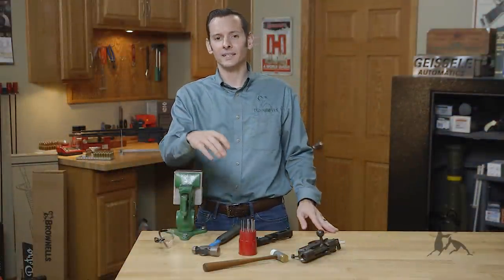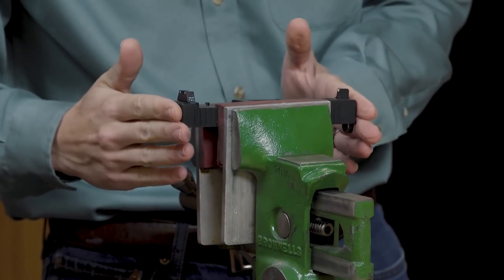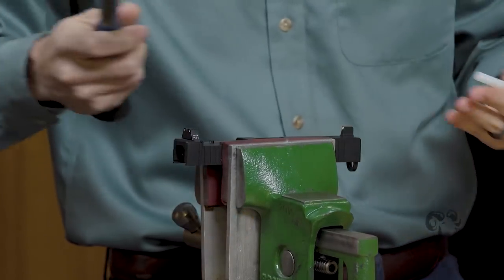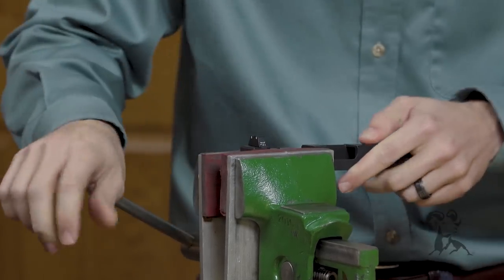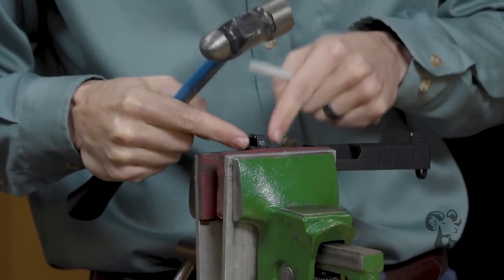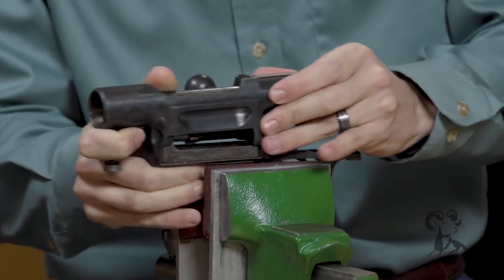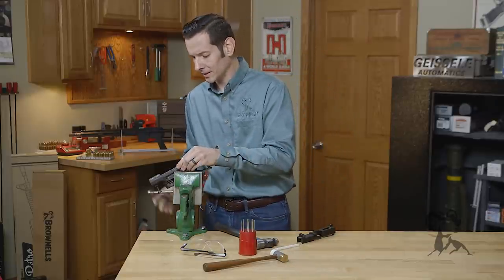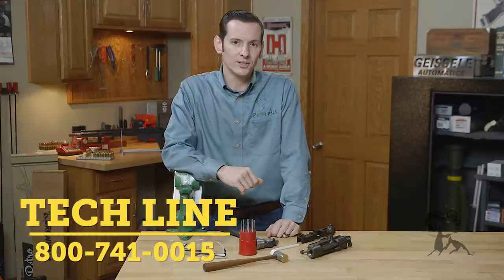Quick Tip: How To Use a Gun Vise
Today, Brownells Gun Tech™ Caleb Savant has some tips about vises. No, not vices like those you might get into on a wild Saturday night, but the kind of vise you use on your workbench to secure gun parts while you work on them. How you position a part in the jaws of a vise has a big effect on how securely it's retained AND how effectively the other tools you're using will do their jobs. Caleb's Case in Point: There's a right way to position a pistol slide in a vise so you can tap out the sights with a hammer and punch. You want to position the part so the area you're working on is as close to the center of the jaws as possible. You don't want the energy you're applying to the other tools to be dissipated by the work piece flexing or moving slightly in the vise. This may seem simple and obvious, but a lot of folks get in trouble by using their gun vise incorrectly - which is kind of a vice, isn't it? Caleb's Rule of Gun Vises: Work smarter, not harder!